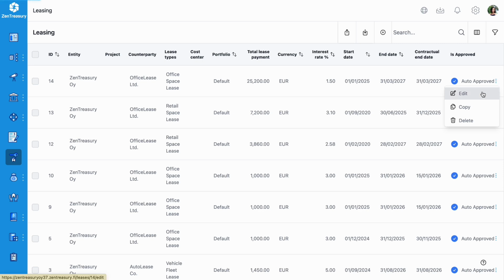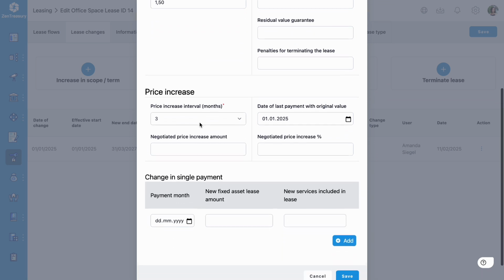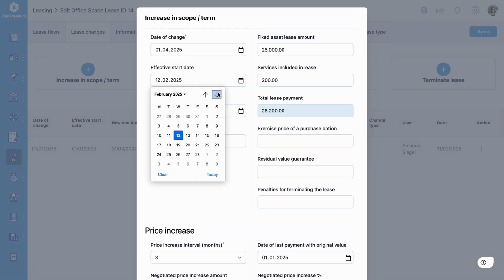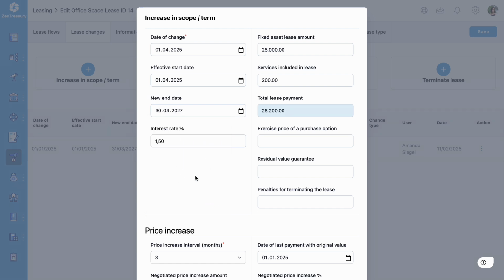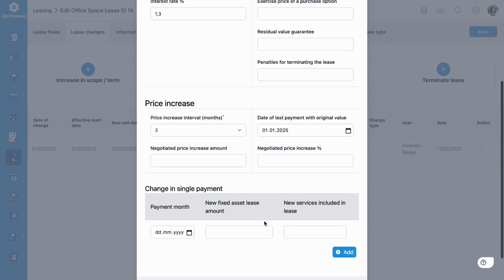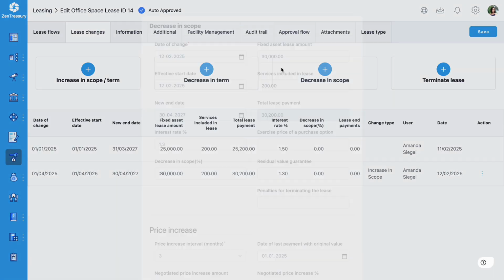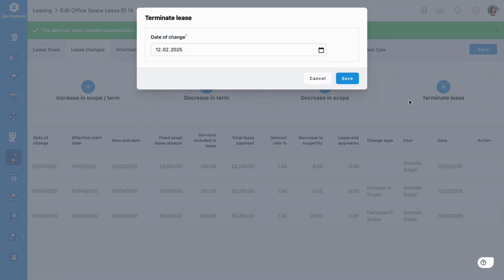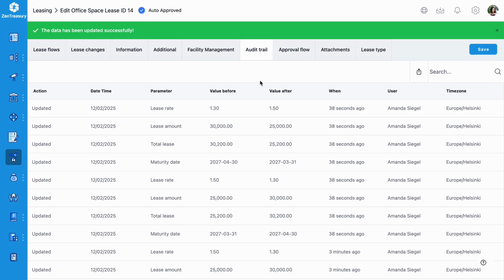How to Make Changes to Lease Agreement in ZenTreasury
Learn how to make changes to lease agreement in ZenTreasury with this comprehensive step-by-step tutorial. This video guides you through the entire process, ensuring your lease data is uploaded and validated efficiently.

What you’ll learn in this video:
 • Different lease change options
 • Increase in scope/term
 • Decrease in scope/term
 • Termination of the lease

ZenTreasury makes data imports simple and intuitive, helping CFOs, treasurers, and finance professionals optimize their treasury operations.